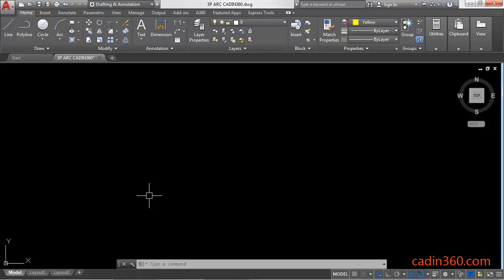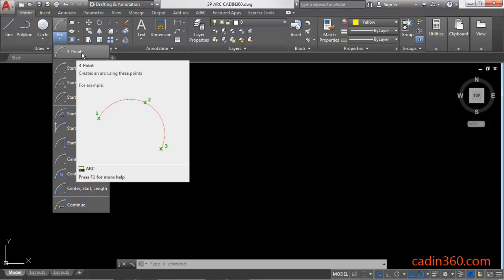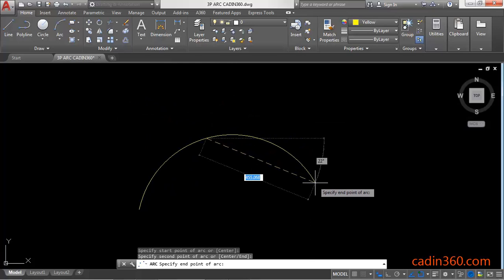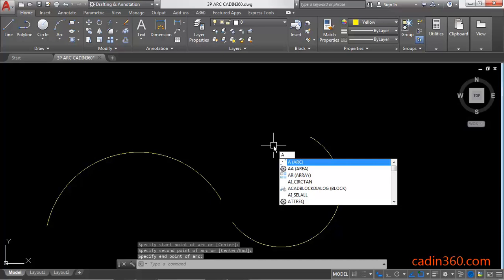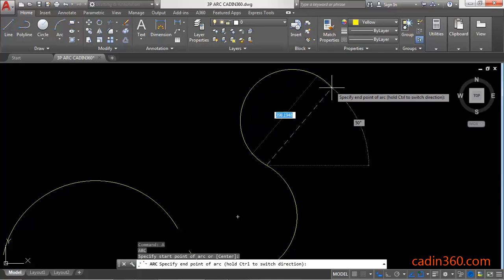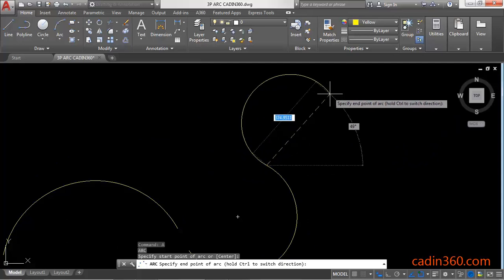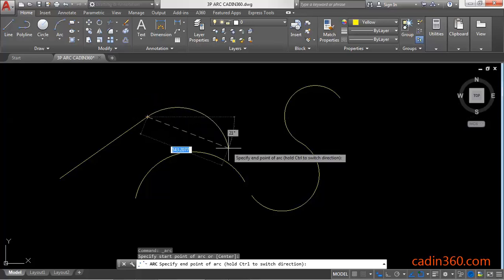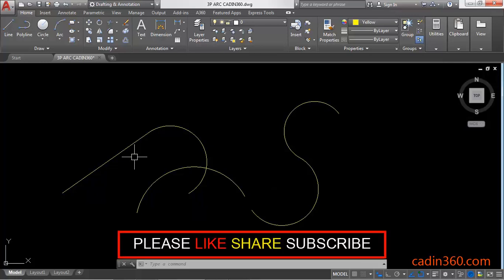How to Draw 3 Points Arc in AutoCAD 2018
AutoCAD Tutorial: How to Draw 3 Points Arc in AutoCAD 2018
In this Tutorial you will learn:
1. How to use Arc command in AutoCAD
2. How to draw an arc in AutoCAD 2018
3. Shortcut key of Arc command
4. How to draw Tangent arc in AutoCAD 2018
5. Two methods to create arcs in AutoCAD

Ebooks
150 CAD Exercises

AutoCAD Exercises

3&dpID=41ligxRy9mL&preST=_SY445_QL70_&dpSrc=srch

CAD Exercises